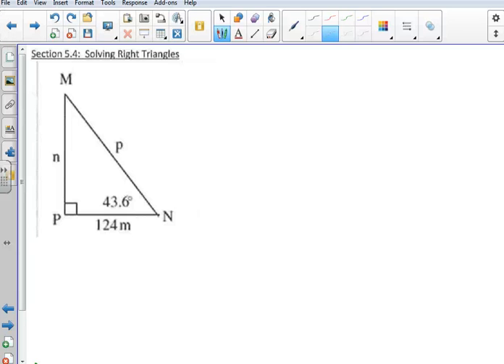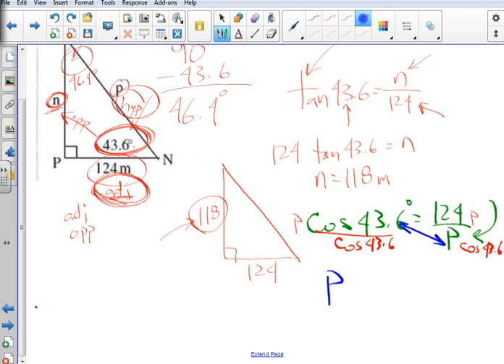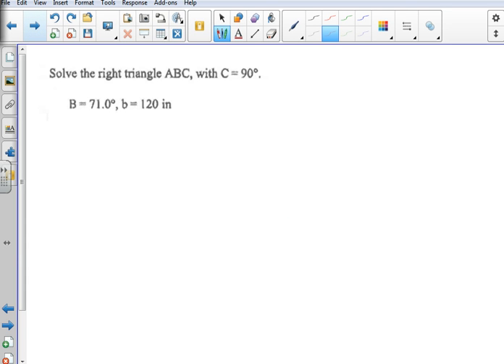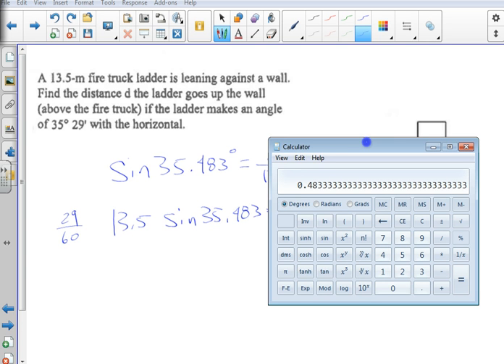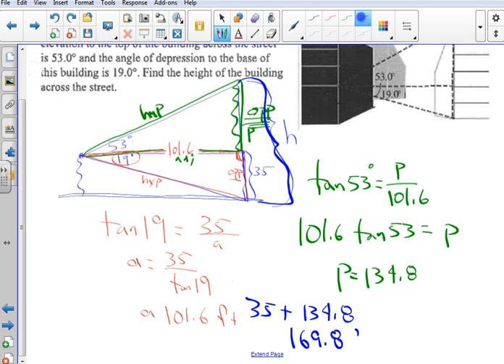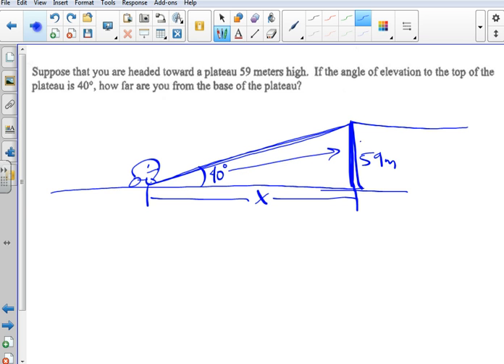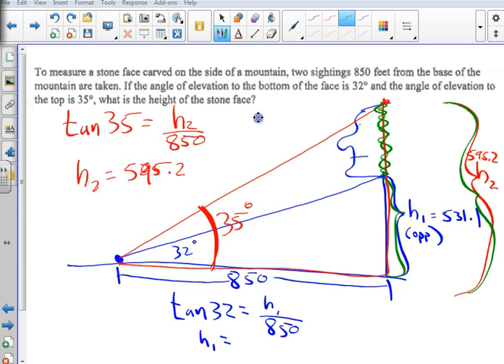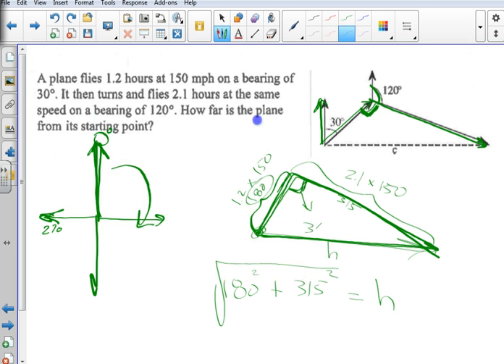AP 1 Video # 15 Section 5 4